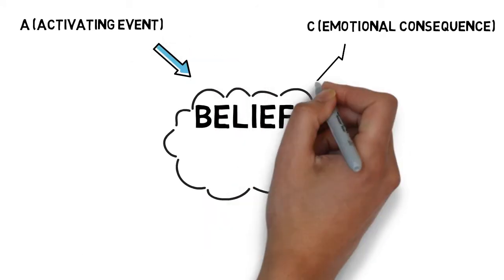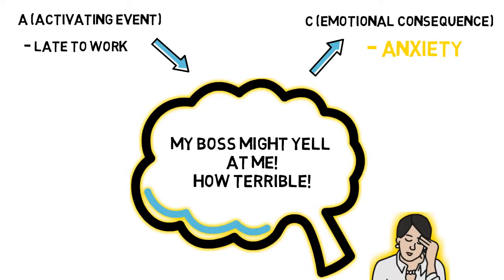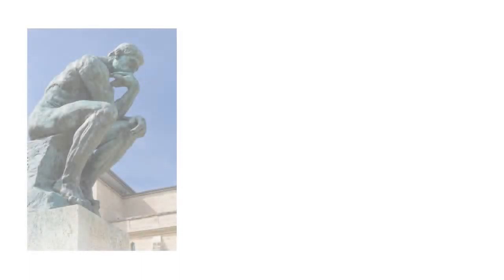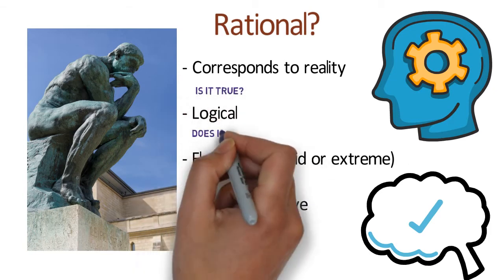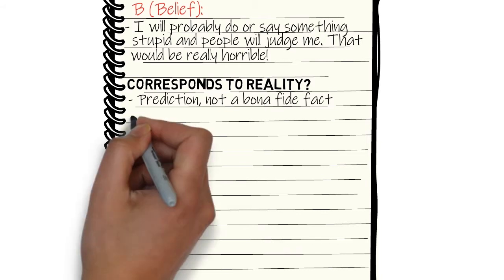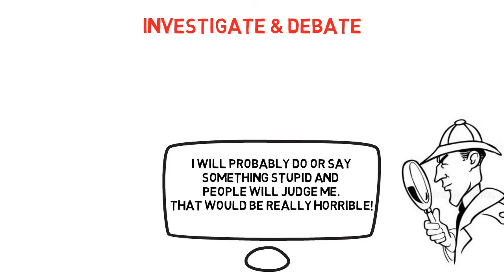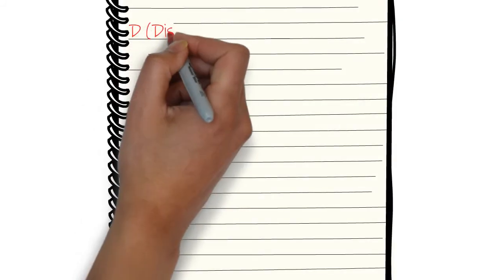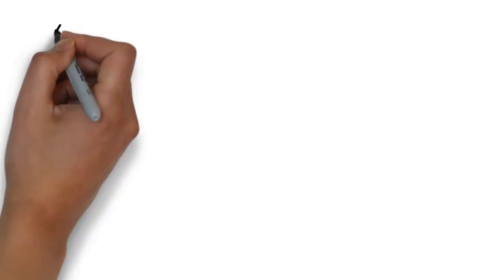How to Control Your Emotions (Part 2) | REBT Theory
A basic overview of how to control your emotions from a Rational Emotive Behaviour Therapy (REBT) perspective. REBT is the pioneering form of Cognitive Behaviour Therapy (CBT) modalities, founded in 1955 by Albert Ellis.

In this video, we primarily cover:

- The nature of thoughts
- Rational vs Irrational Thoughts
- Learning how to Dispute your irrational thoughts

RationalActualization is a channel dedicated to providing quality,  evidence-based psychological theories and techniques, in the form of HIGHLY ACTIONABLE videos.

The point is not to simply educate and entertain viewers, but to actively facilitate improvements in the wellbeing of viewers through videos that are both informational and practical.

Happy striving.